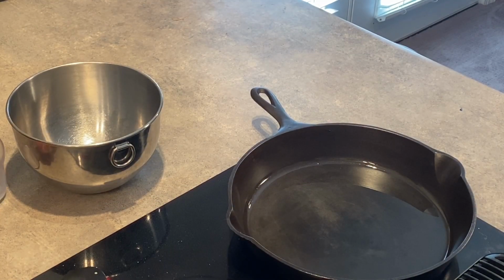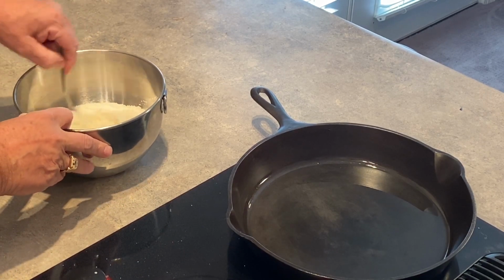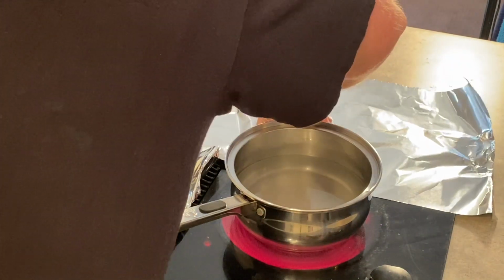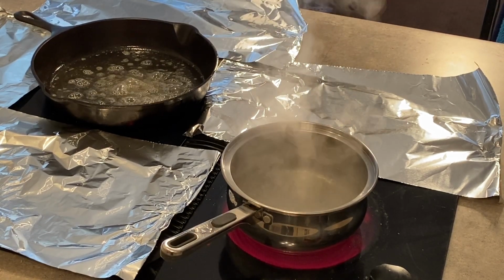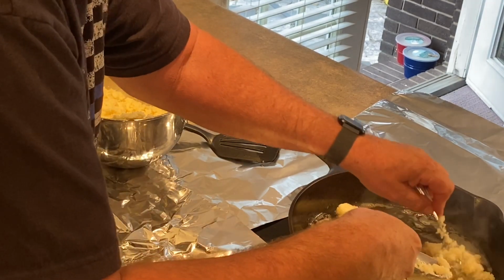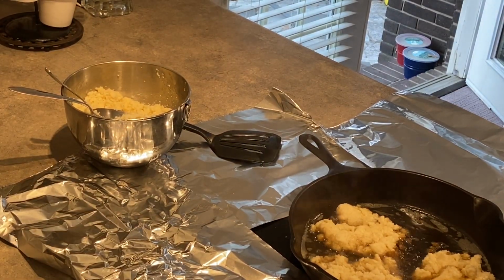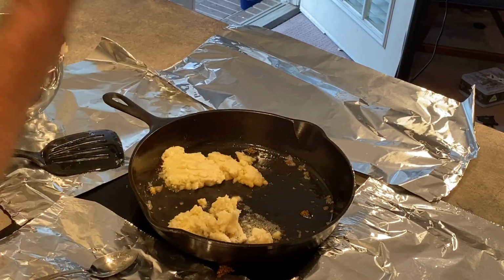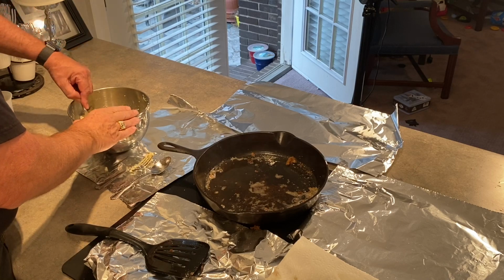How to make Southern Fried Cornbread/ Hot water cornbread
Hot water cornbread recipe fried in an iron skillet. Easy quick way to make Southern Fried Cornbread.